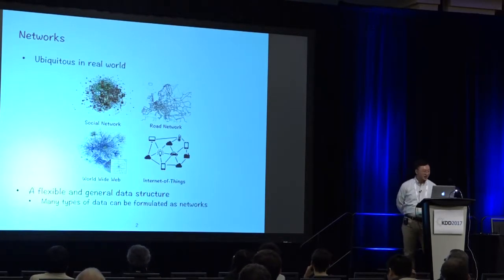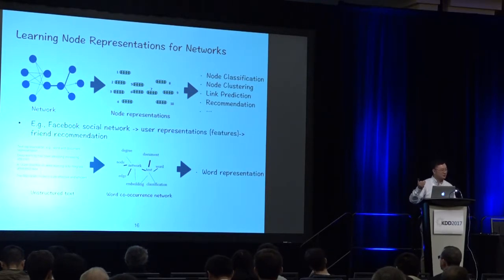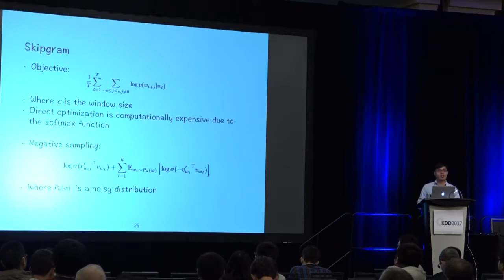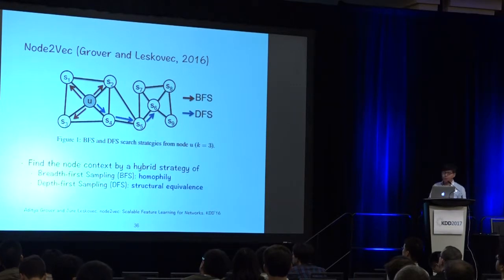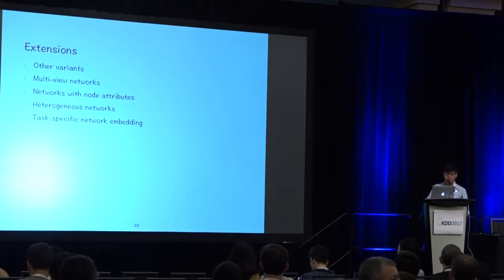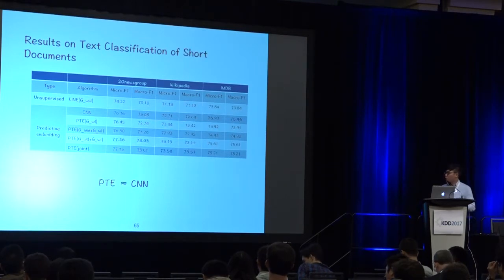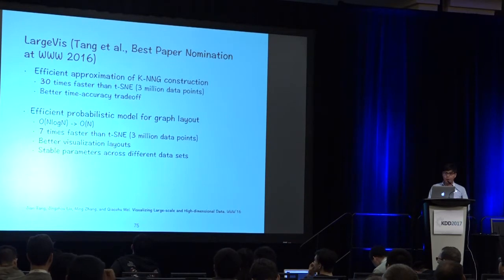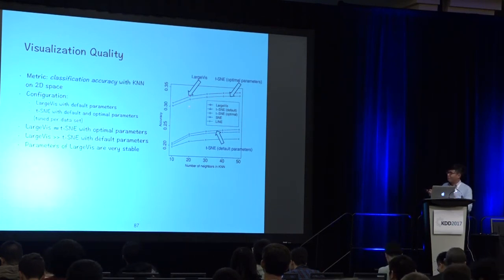Learning Representations of Large-scale Networks part 1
Authors:
Qiaozhu Mei, Department of Electrical Engineering and Computer Science, University of Michigan
Jian Tang, Montreal Institute for Learning Algorithms (MILA), University of Montreal

Abstract:
Large-scale networks such as social networks, citation networks, the World Wide Web, and traffic networks are ubiquitous in the real world. Networks can also be constructed from text, time series, behavior logs, and many other types of data. Mining network data attracts increasing attention in academia and industry, covers a variety of applications, and influences the methodology of mining many types of data. A prerequisite to network mining is to find an effective representation of networks, which largely determines the performance of downstream data mining tasks. Traditionally, networks are usually represented as adjacency matrices, which suffer from data sparsity and high-dimensionality. Recently, there is a fast-growing interest in learning continuous and low-dimensional representations of networks. This is a challenging problem for multiple reasons: (1) networks data (nodes and edges) are sparse, discrete, and globally interactive; (2) real-world networks are very large, usually containing millions of nodes and billions of edges; and (3) real-world networks are heterogeneous. Edges can be directed, undirected or weighted, and both nodes and edges may carry different semantics.

In this tutorial, we will introduce the recent progress on learning continuous and low-dimensional representations of large-scale networks. This includes methods that learn the embeddings of nodes, methods that learn representations of larger graph structures (e.g., an entire network), and methods that layout very large networks on extremely low (2D or 3D) dimensional spaces. We will introduce methods for learning different types of node representations: representations that can be used as features for node classification, community detection, link prediction, and network visualization. We will introduce end-to-end methods that learn the representation of the entire graph structure through directly optimizing tasks such as information cascade prediction, chemical compound classification, and protein structure classification, using deep neural networks. We will highlight open source implementations of these techniques.